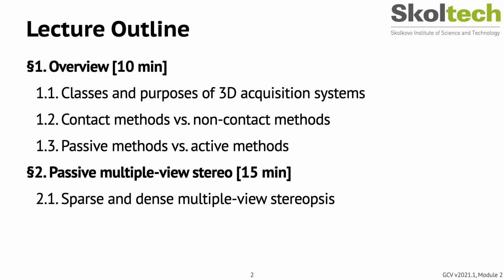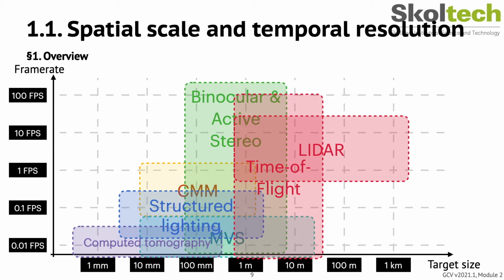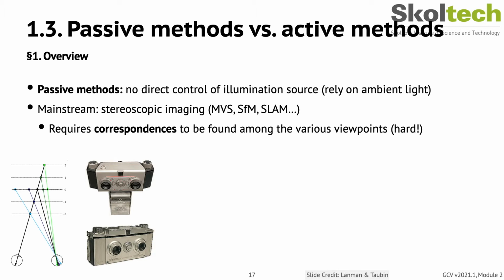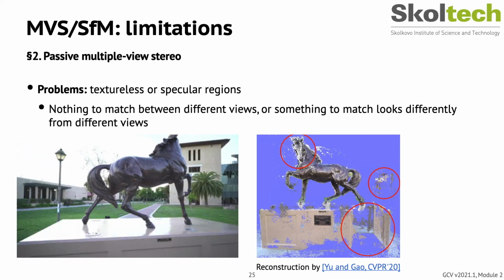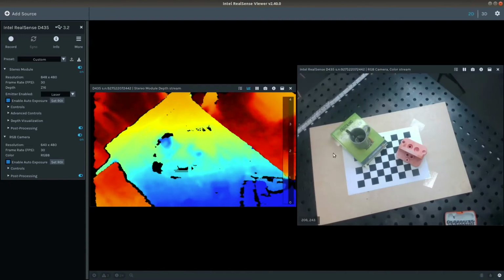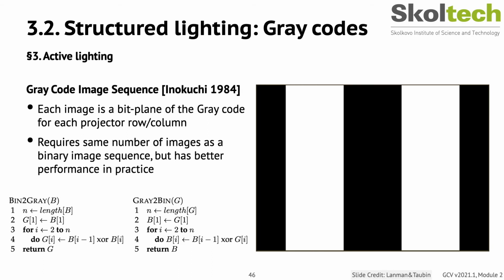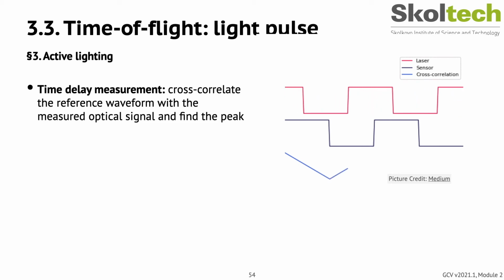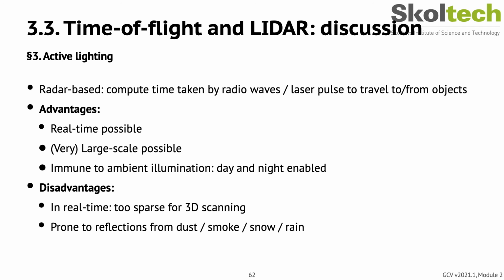Lecture 02: Hardware systems for 3D data acquisition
This video lecture is a part of Skoltech Geometric Computer Vision Course taught by Alexey Artemov in Spring 2021.

00:43 §1. Overview
14:40 §2. Passive multiple-view stereo
21:45 §3. Active lightning
22:00 3.1. Active stereo
28:08 3.2. Triangulation and Structured lighting systems
36:13 3.3. Time of flight (ToF) systems
42:55 3.3. LIDAR